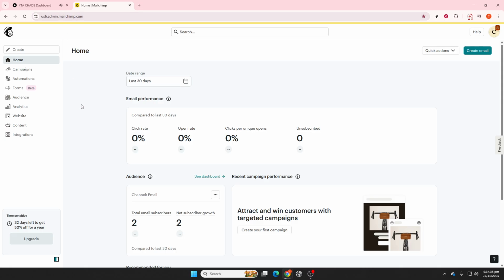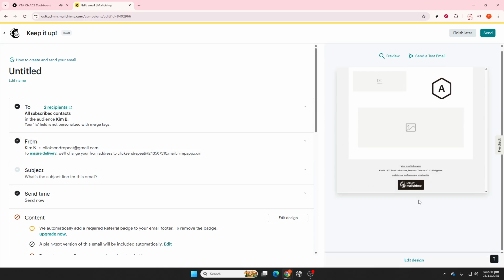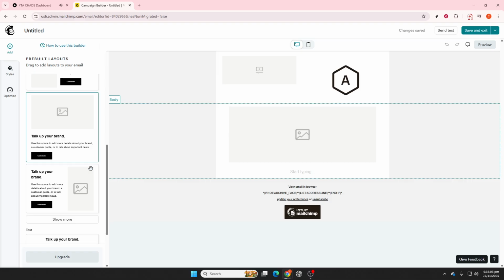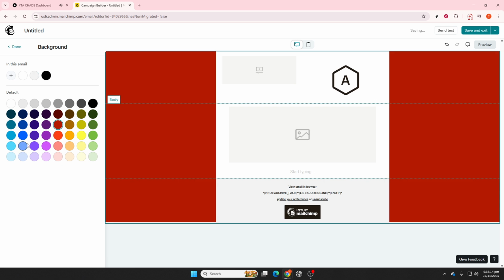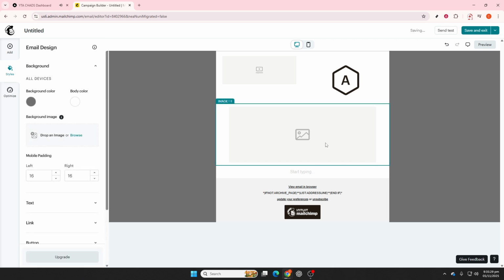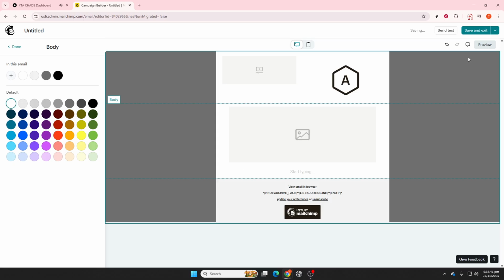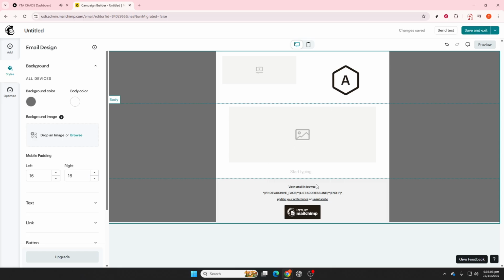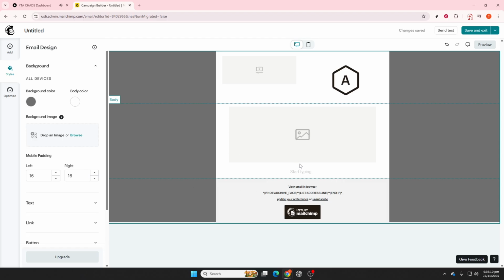How to Change Mailchimp Background Color Full 2025 Guide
Is your email design looking generic? The fastest way to elevate your Mailchimp campaigns and match your brand is by changing the background color! It's super easy, but the setting for the overall page background is separate from the section background.

In this FULL 2025 TUTORIAL, I walk you through the entire design panel in Mailchimp's builder, showing you how to change the background color at three critical levels:

Page Background: Changing the outermost color that surrounds your email canvas (for that professional, full-screen look).

Section Background: Setting unique colors for your Header, Body, and Footer to create attractive color-blocked zones.

Content Block Background: Adding a pop of color to specific text or image blocks (like a testimonial or a clear call-to-action).

What You'll Master in This Guide:

✅ Finding the Styles tab in the new Mailchimp builder.

🖱️ Using the Body and Page style options for the main colors.

🌈 How to create alternating background colors (a pro design hack!).

🔢 Using HEX Codes to perfectly match your brand colors.

📱 Ensuring your background colors look great on mobile devices.

Stop sending emails that look like everyone else's! Follow this guide to fully customize your Mailchimp background and boost your brand appeal today.